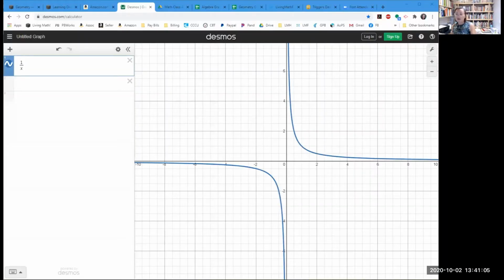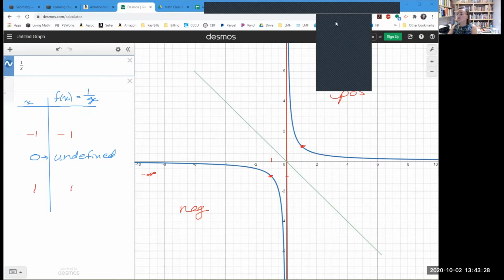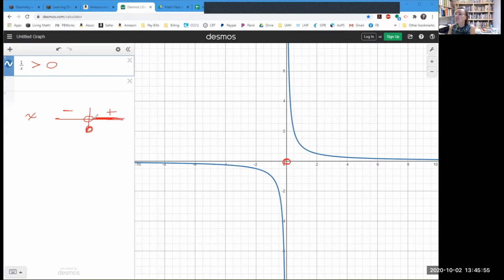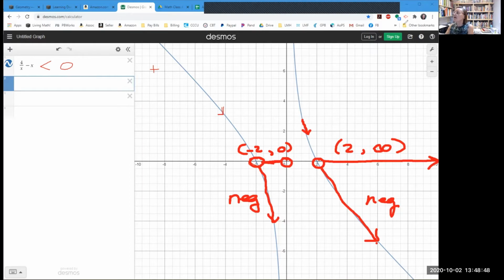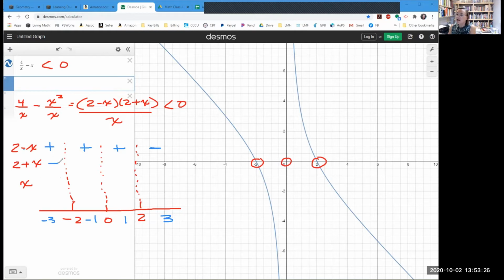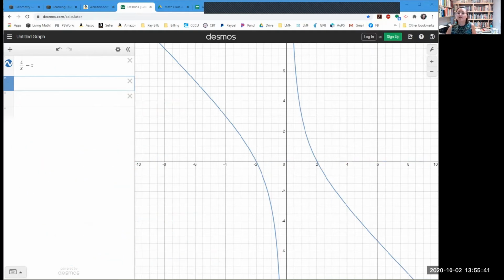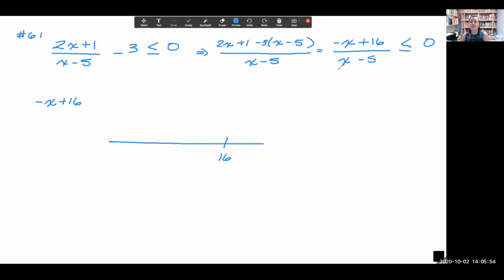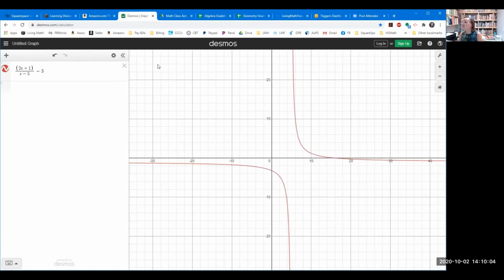HA2PC Sign Charts Rational Functions